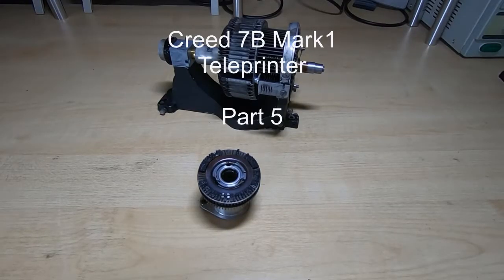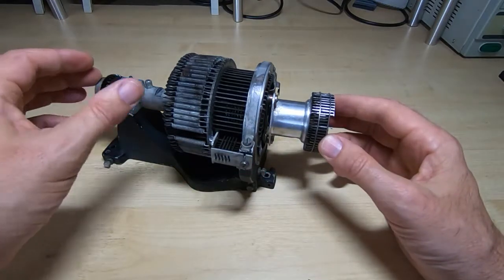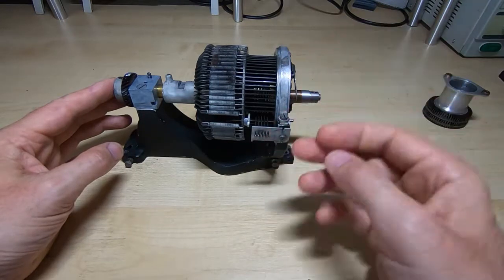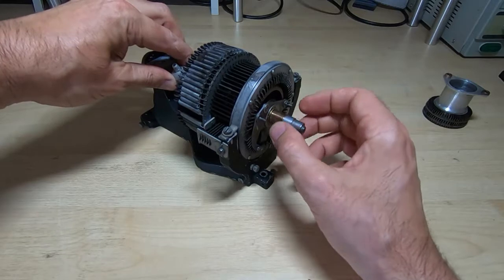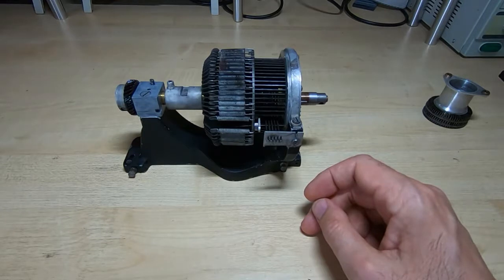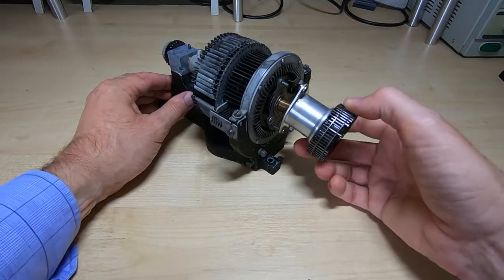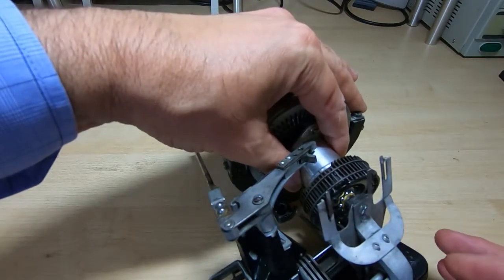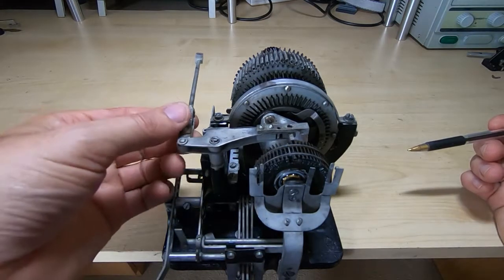Creed 7B Mark 1 Teleprinter Part5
Showing how the selector drum and print head work together.